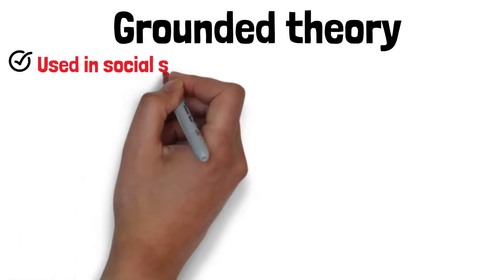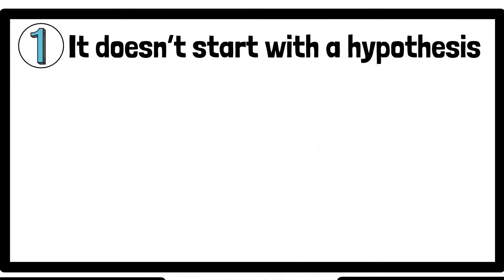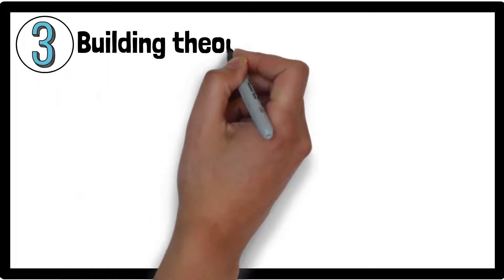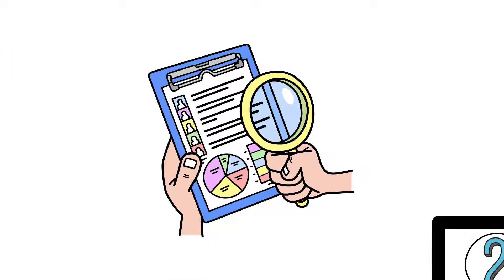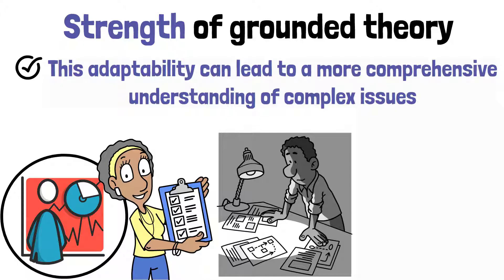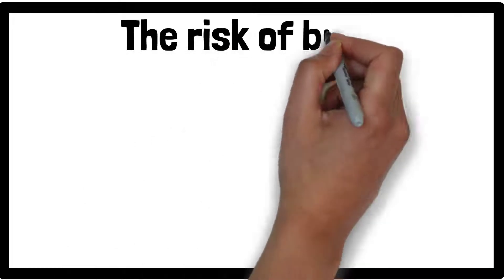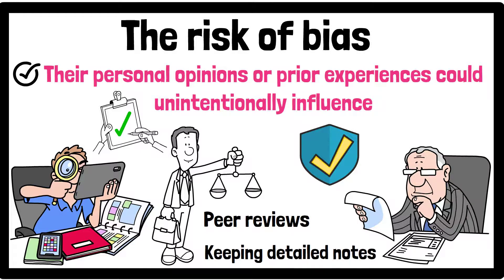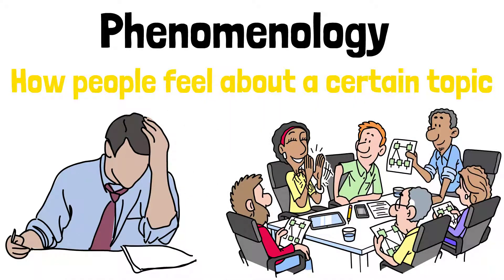Grounded Theory (Explained in 3 Minutes)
Grounded theory is a research method used in social science to create new theories directly from real-world data. Unlike traditional research methods, grounded theory does not start with a hypothesis. Instead, researchers begin by collecting data and then allow themes and ideas to emerge naturally as they analyze the information. This approach is particularly useful for studying new or complex topics where little is known.